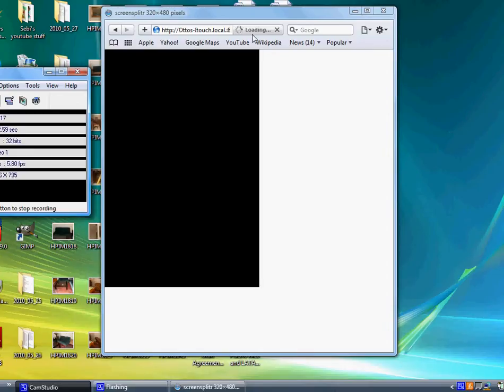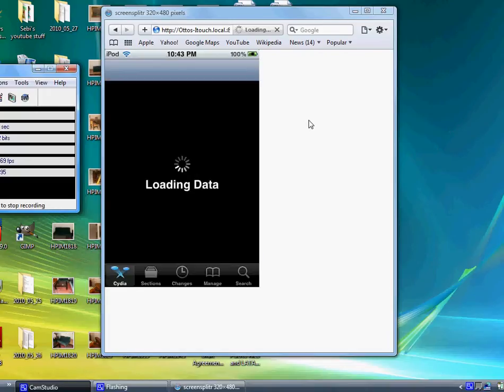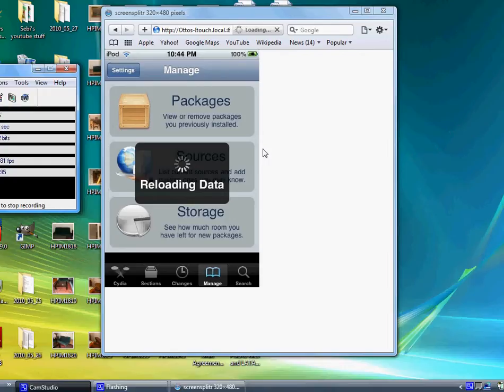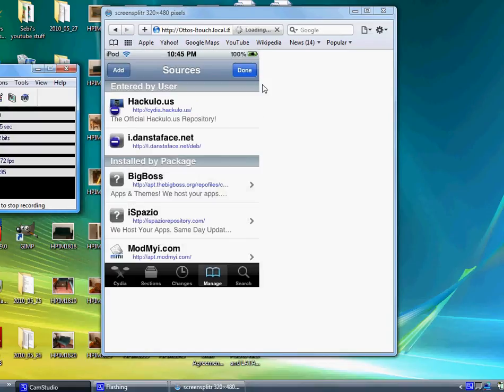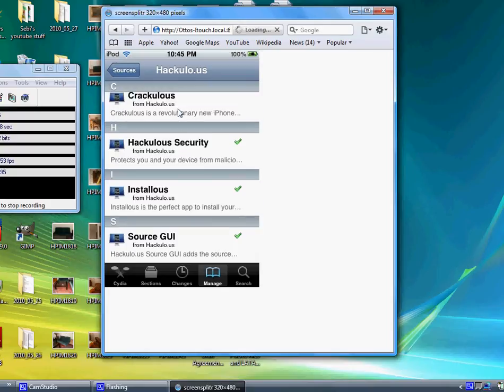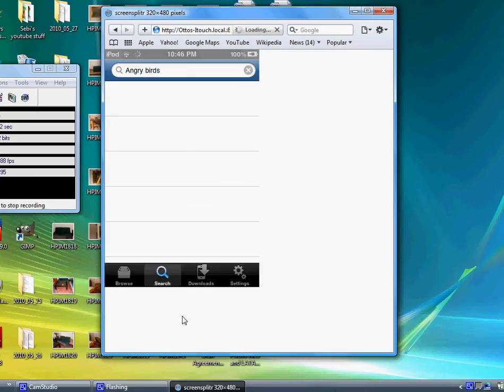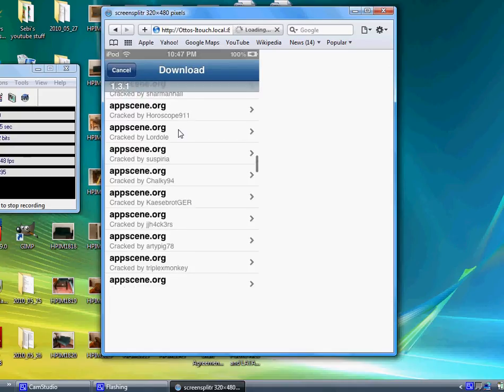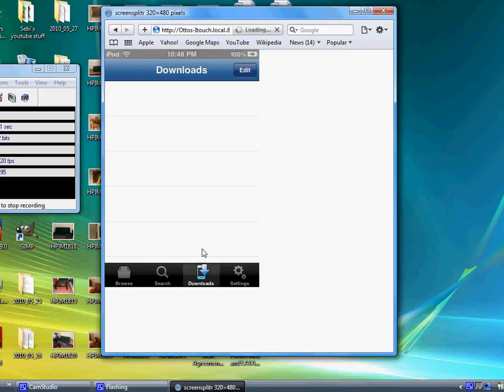Jailbreaking part 3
OMG!!! HD!